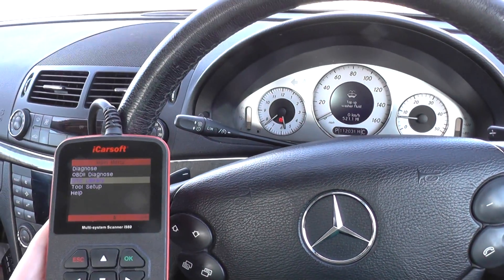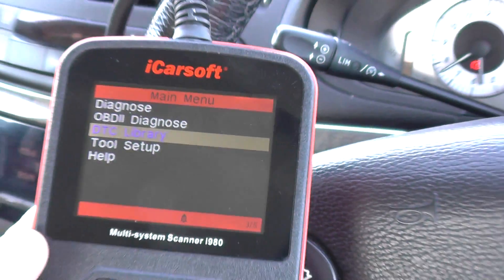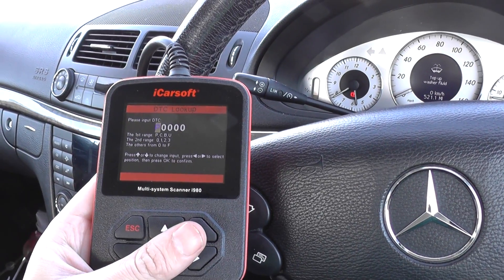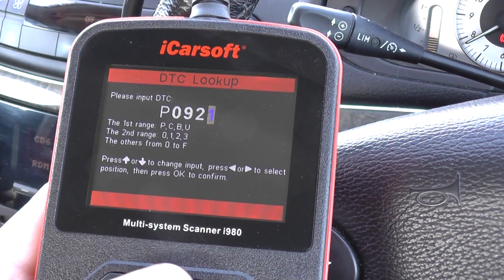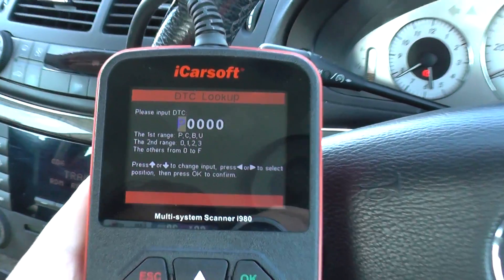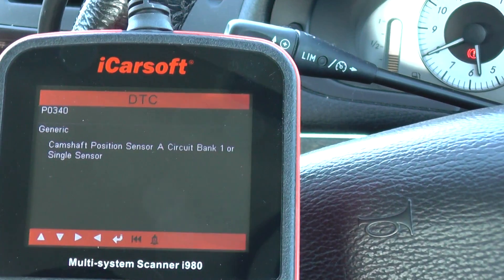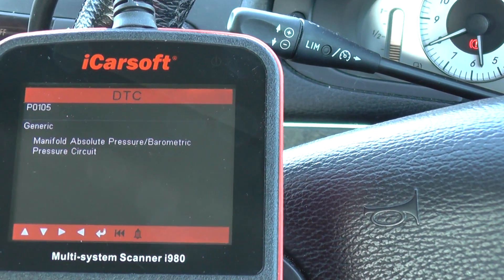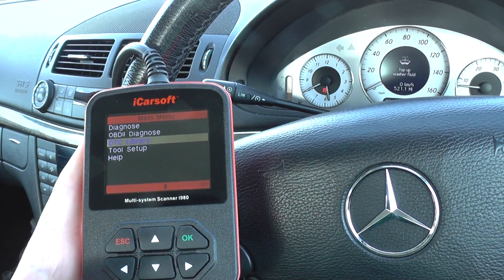Mercedes DTC Library Diagnostic Tool i980